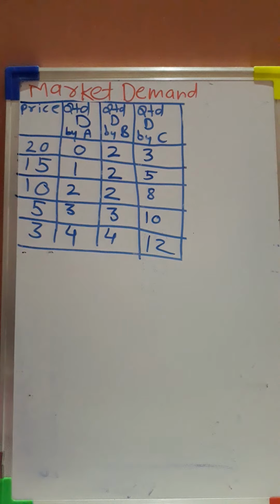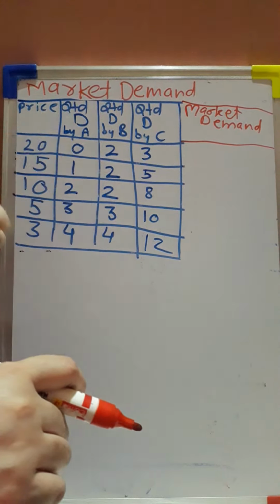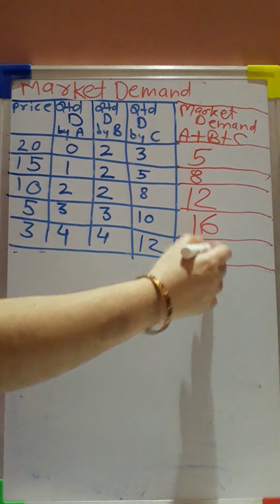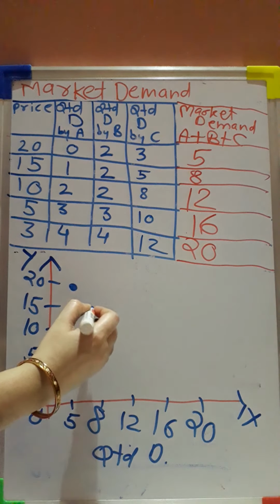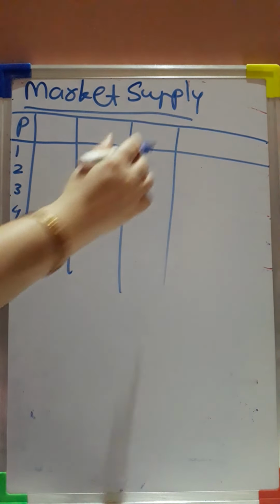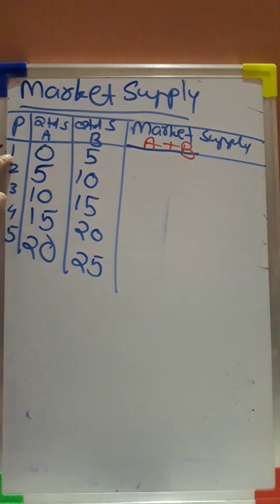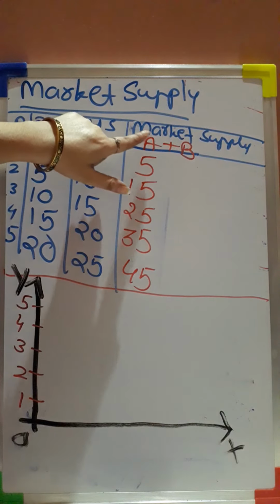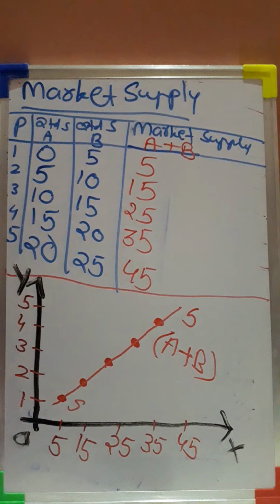How to calculate market demand & market supply by neetu miss for all fy classes